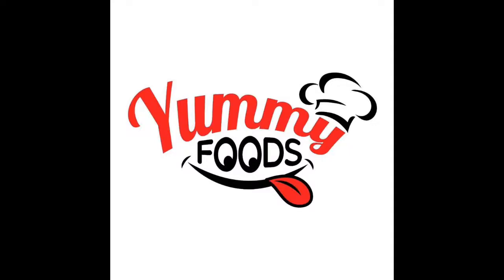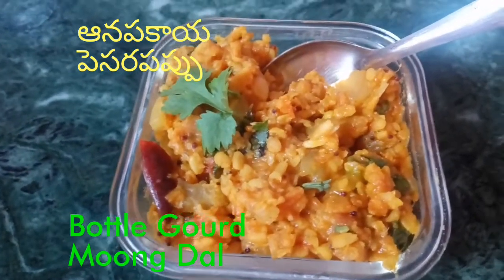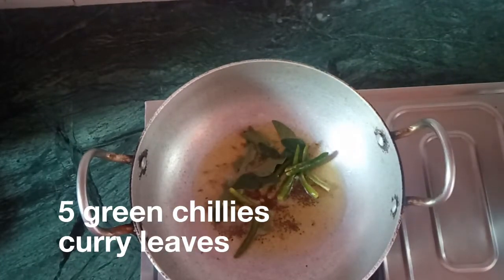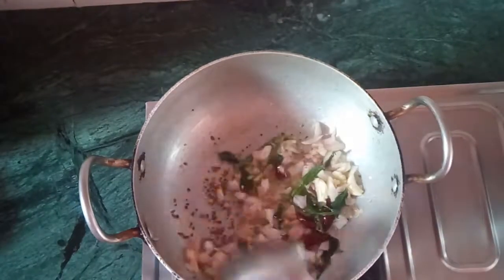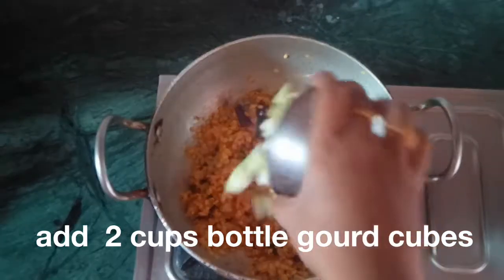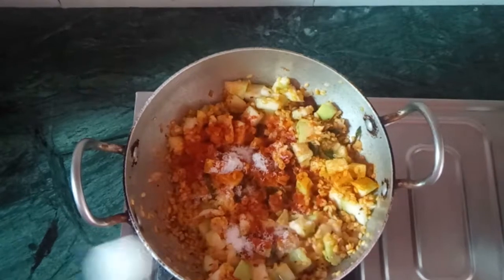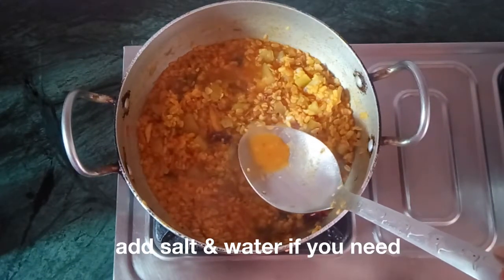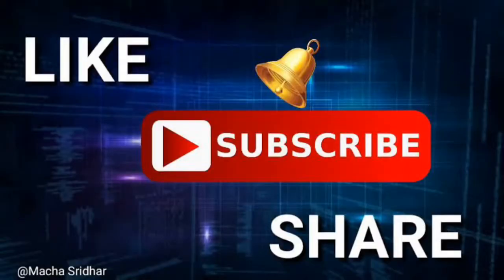Healthy sorakaya//anapakaya pesara pappu//Bottle Gourd Moong dal curry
Healthy & tasty